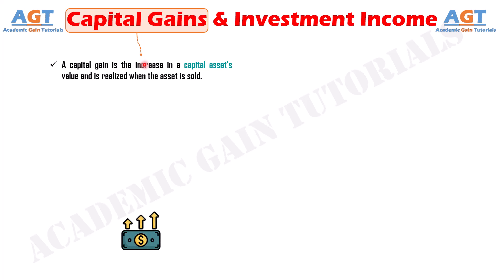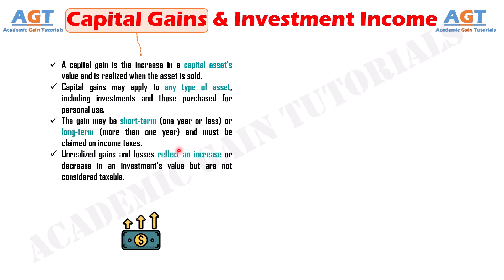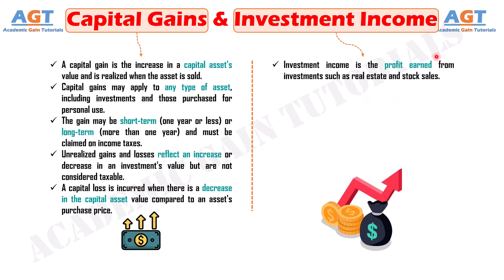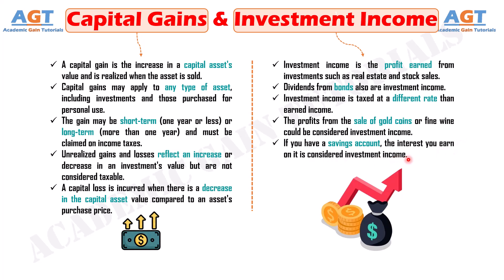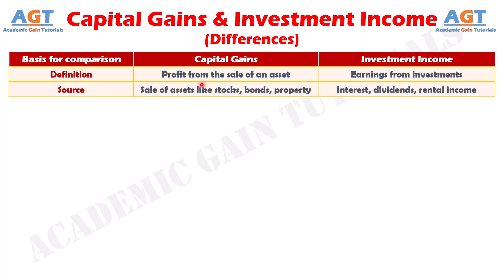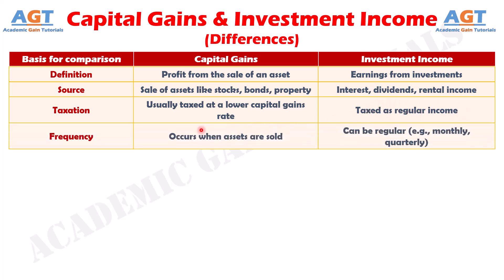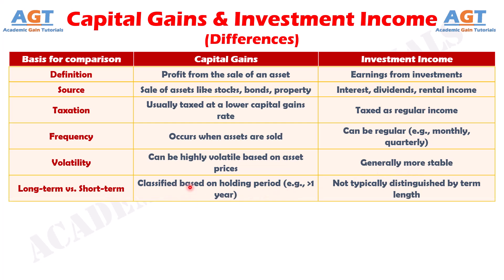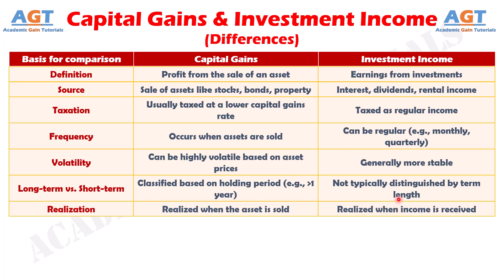Differences Between Capital Gains and Investment Income.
This video discusses the Differences Between Capital Gains and Investment Income in detail